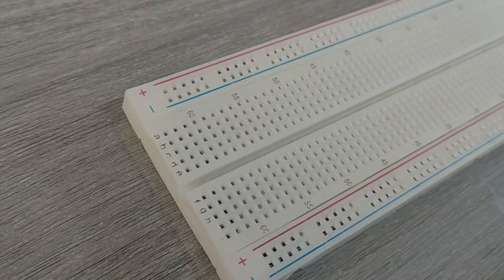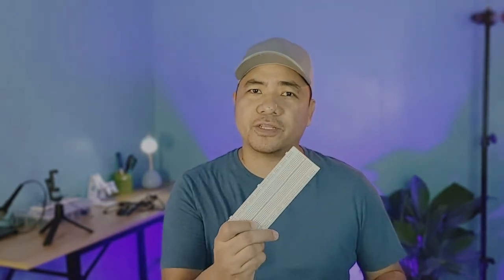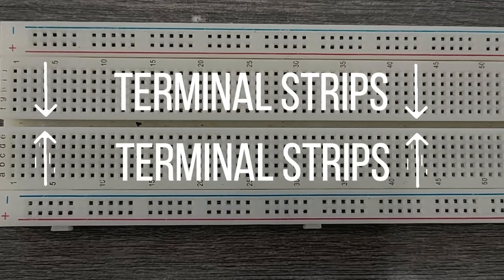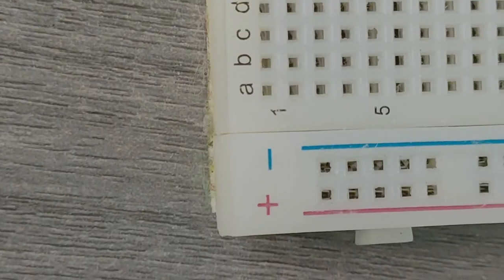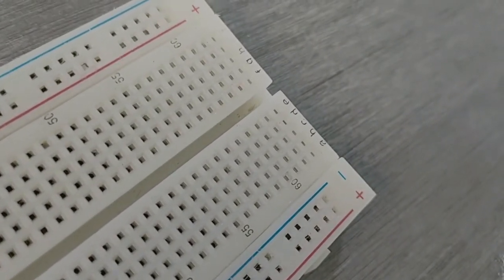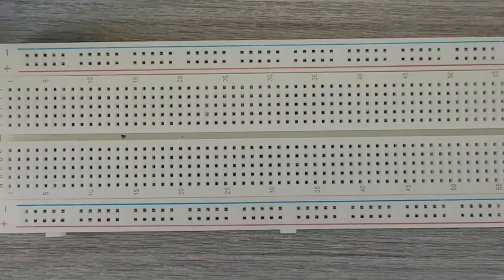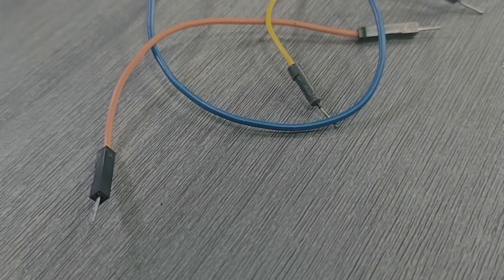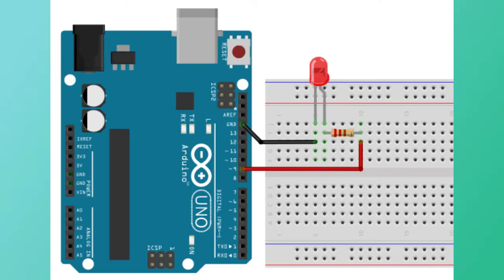Learn How to Use a Breadboard (A Comprehensive Tutorial)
Breadboards are one of the most fundamental pieces when learning how to build circuits. It is a solderless construction base used for developing an electronic circuit and wiring for projects with microcontroller boards like Arduino. Breadboards are made for doing quick experiments. They are not known for keeping circuits together for a long time. The connections are not permanent, so it is easy to remove a component if you make a mistake, or just start over and do a new project.